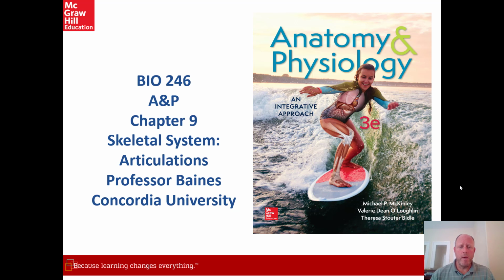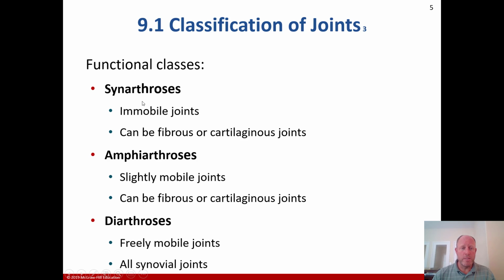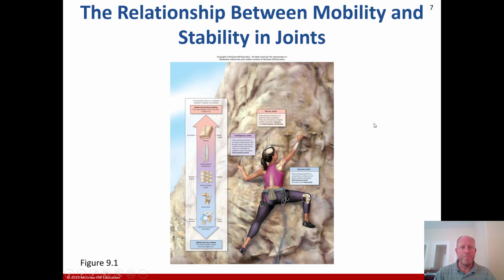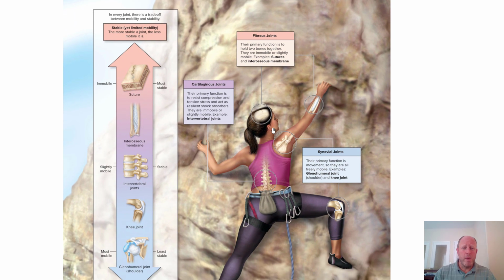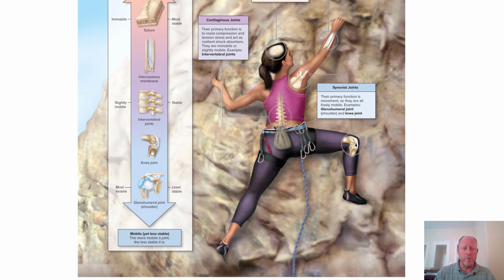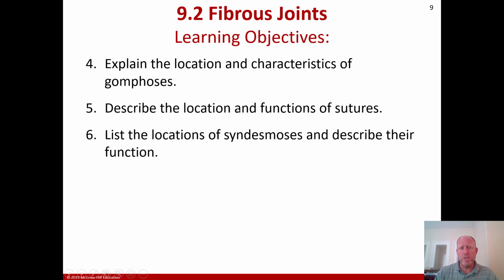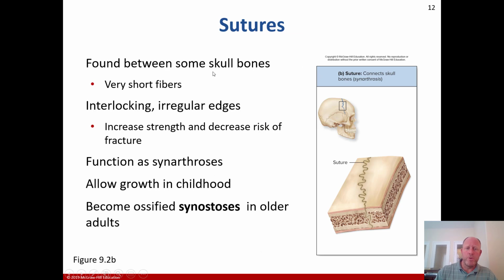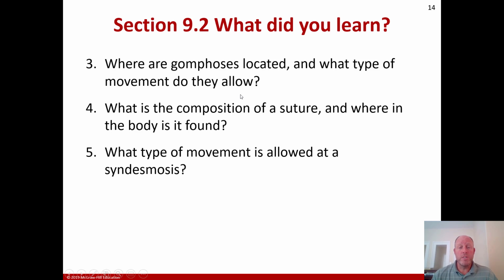BIO 246 A&P 9.1-9.2 Classification of Joints, Fibrous Joints - Concordia University - Prof Baines